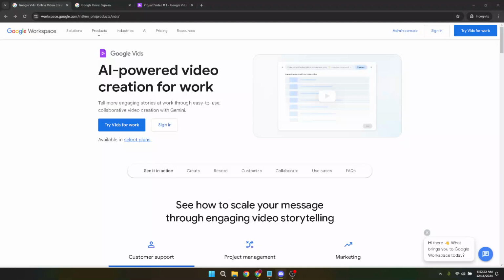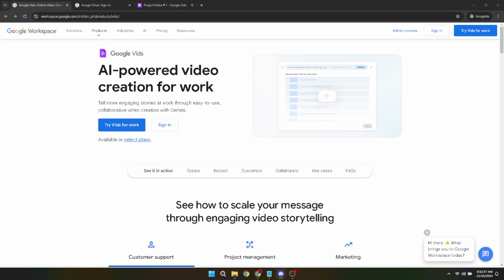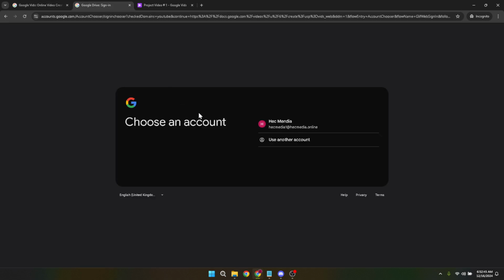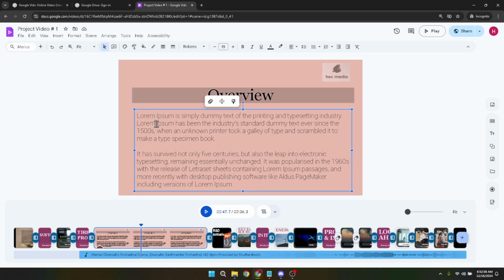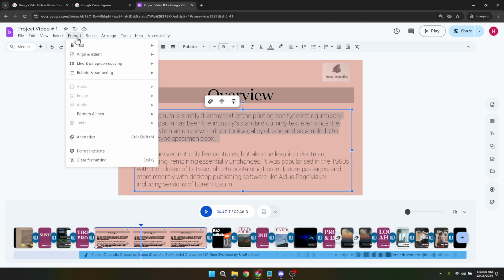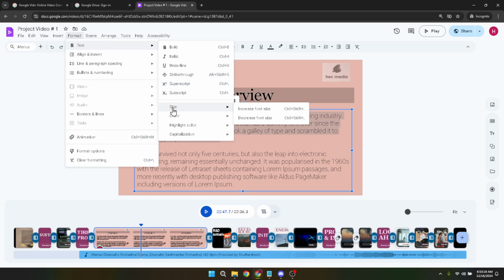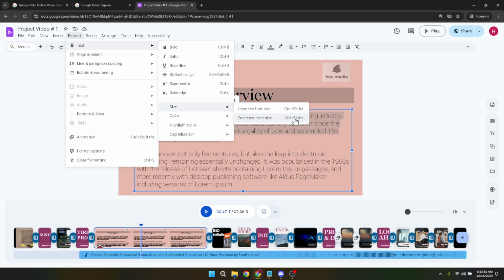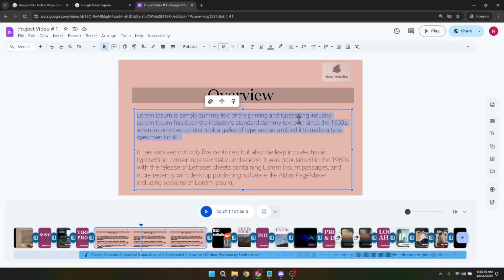How to Know Shortcut for Decreasing Font Size in Google Vids (Full 2024 Guide)